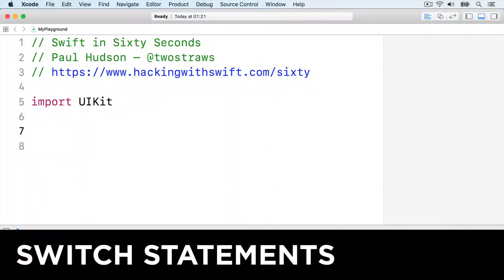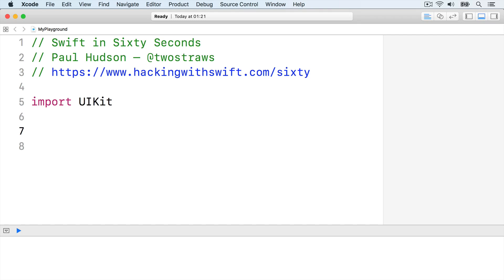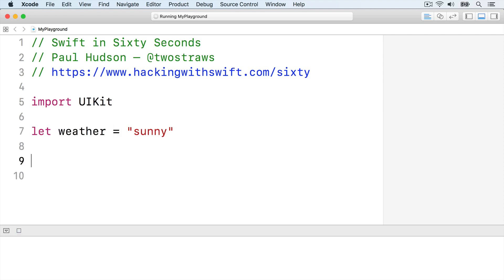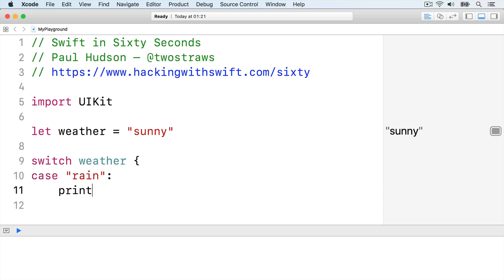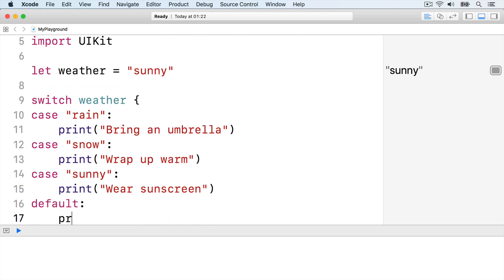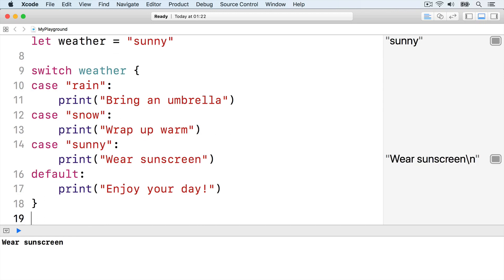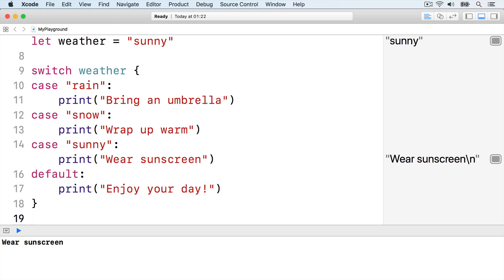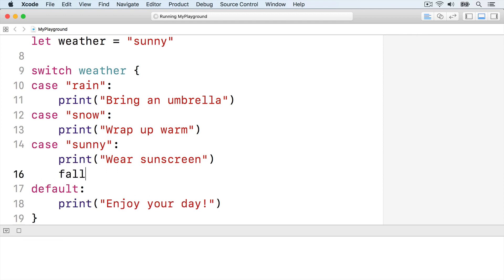Switch statements – Swift in Sixty Seconds